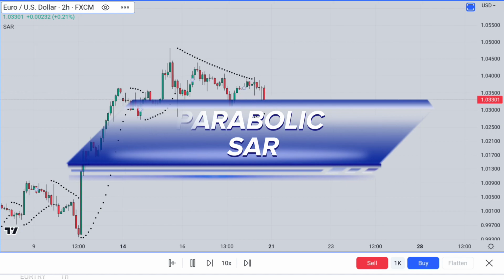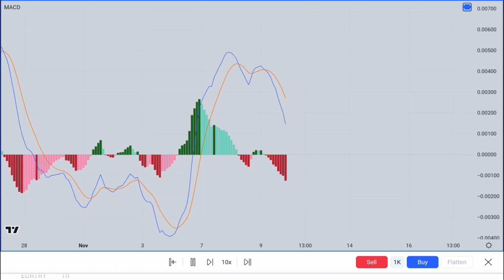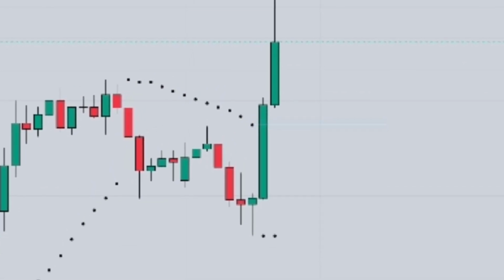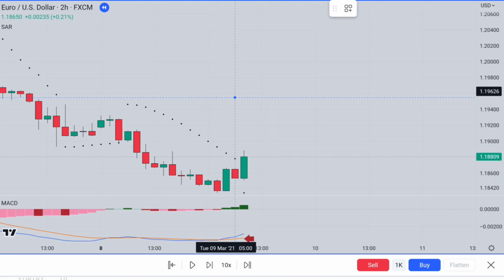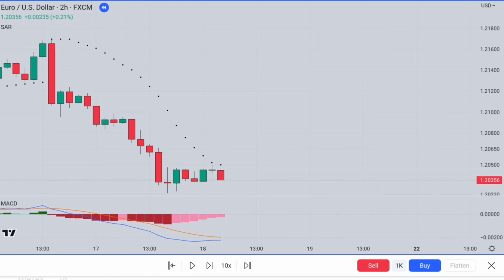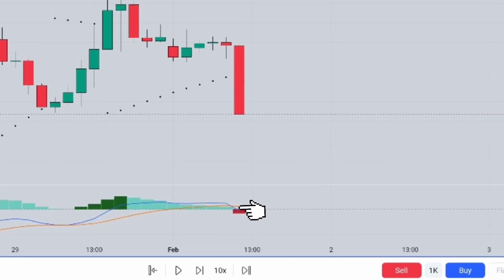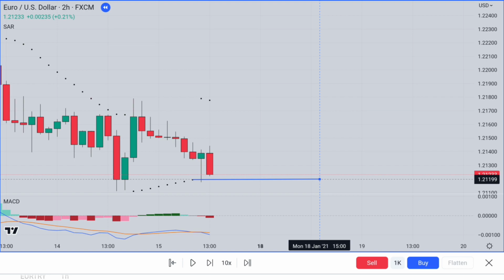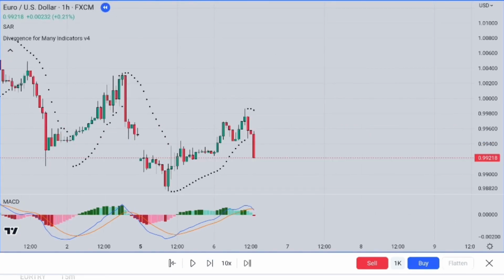Unleash Your Trading Potential: Try Our Proven Strategy Now | Parabolic Sar, Macd Strategy | Tunc_Tg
Proven Profit is a trading strategy designed to help you make consistent profits in the forex market. Our strategy is based on proven technical indicators and has been backtested for reliability. With Proven Profit, you can trade with confidence and enjoy consistent gains in your trading account.